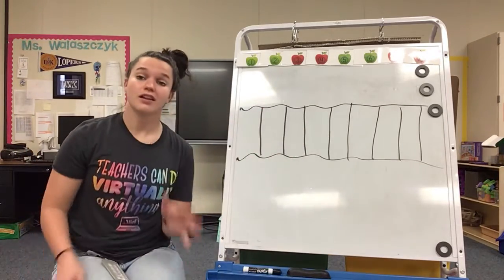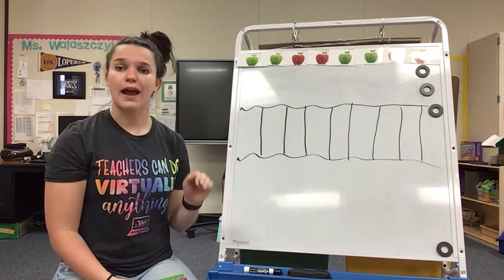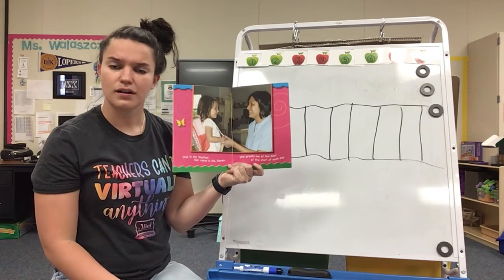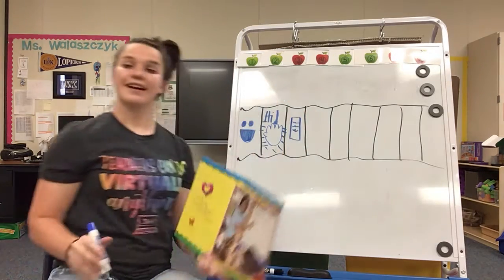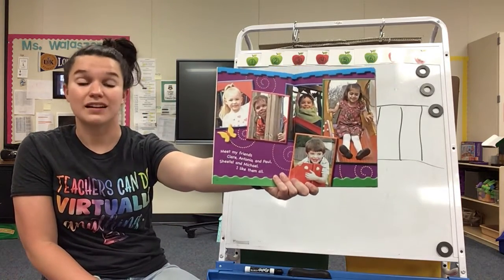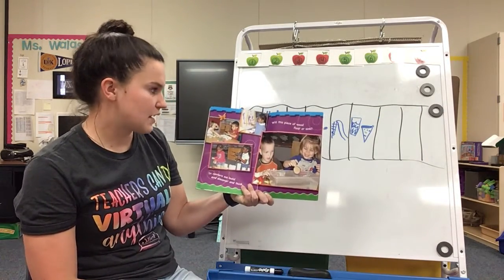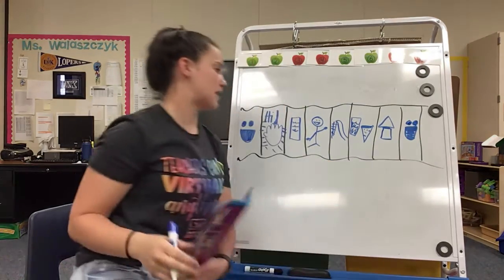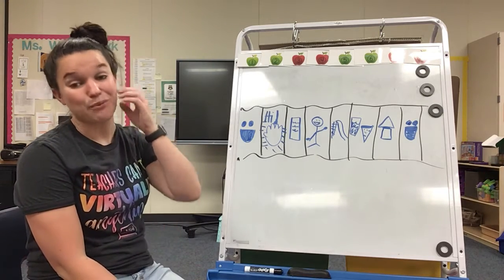“This Way to Pre-K” - Read Aloud 2 4/15